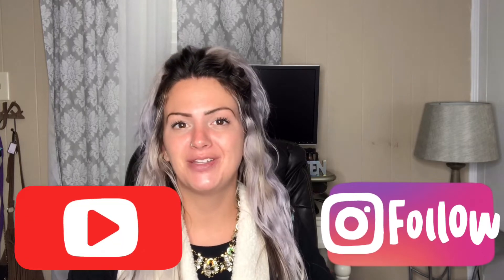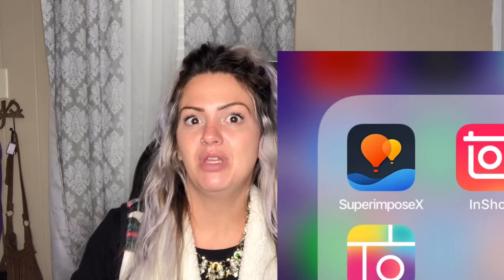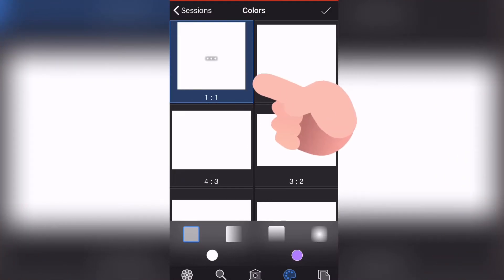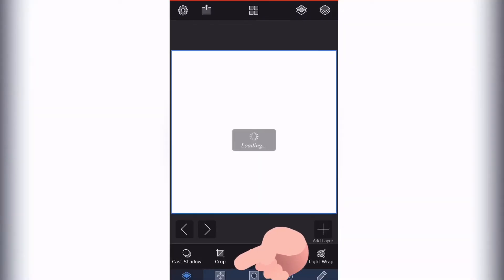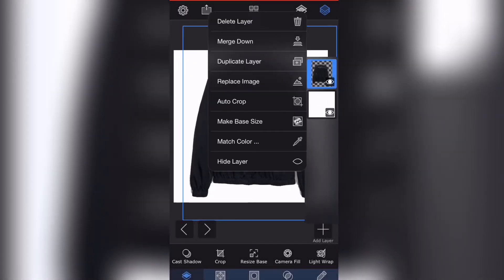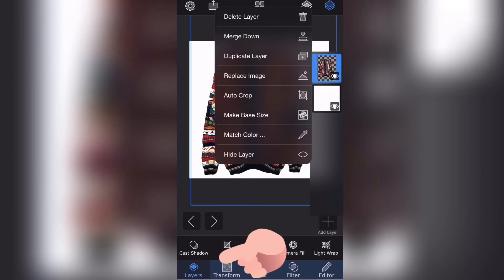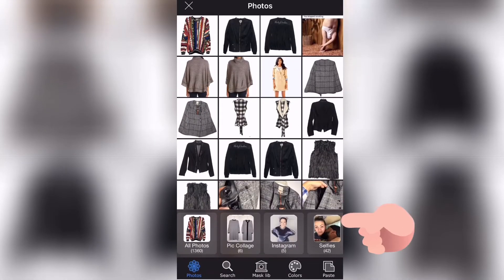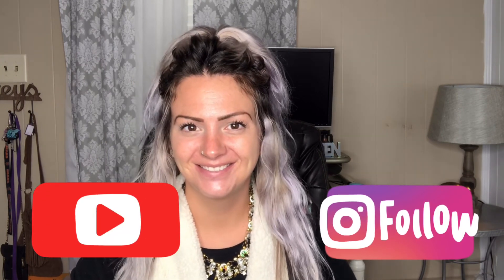Make More $$$ Online By This One Tip Easy & Effective for Mercari Poshmark EBay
FB: Thrifty Findz On’A Dime Boutique

Site I use to cross list between platforms, relist fast & delist items when they sell: